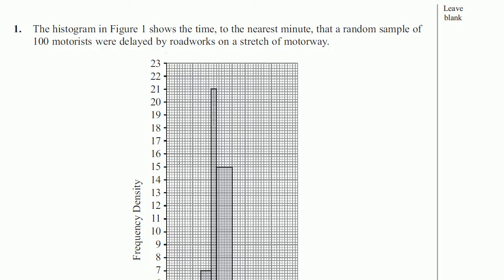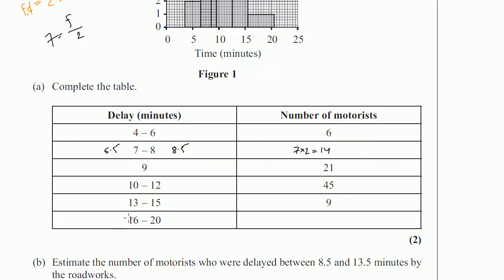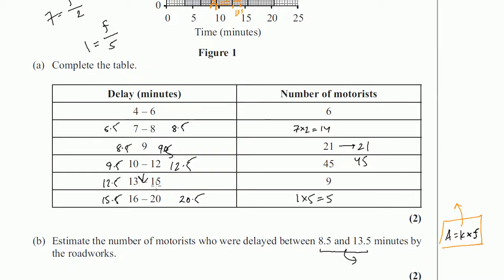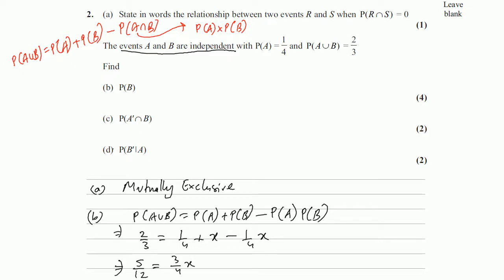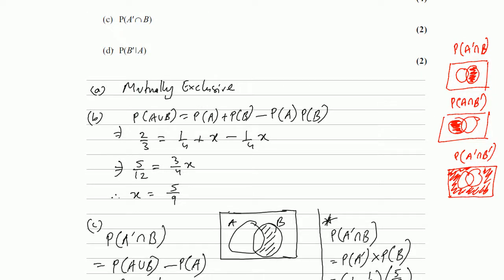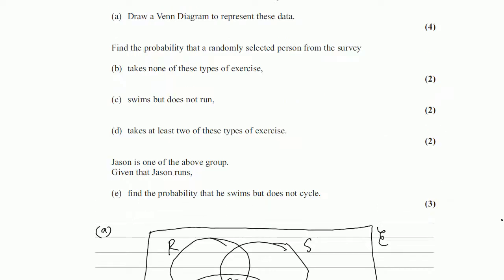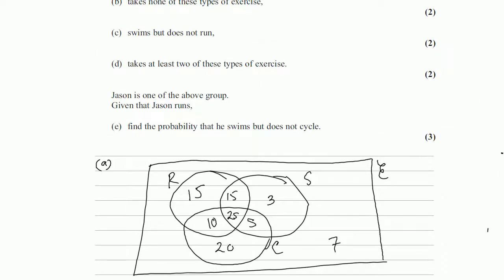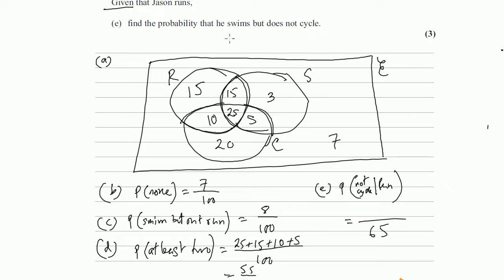S1 2012 Jan (Part1 Q1,2,6)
GCE Statistics S1
Exam Paper 2012 January